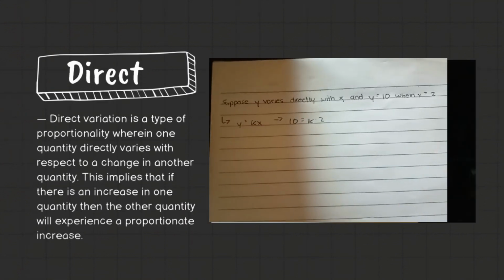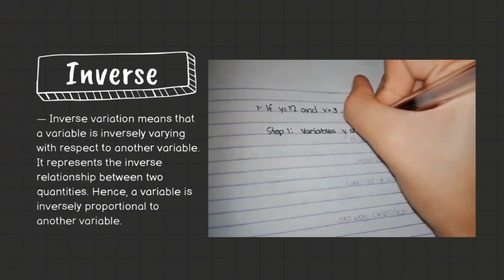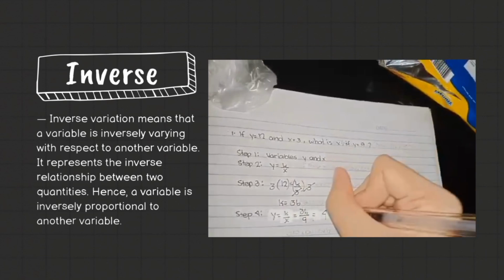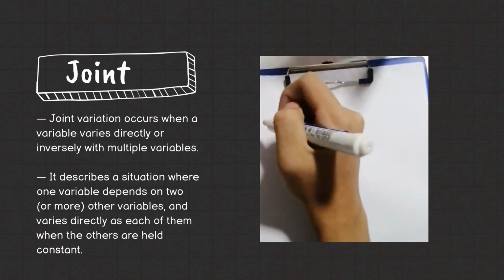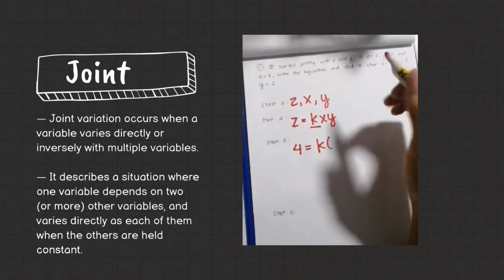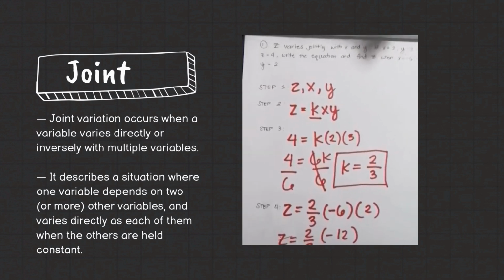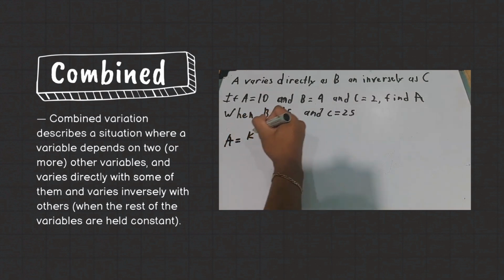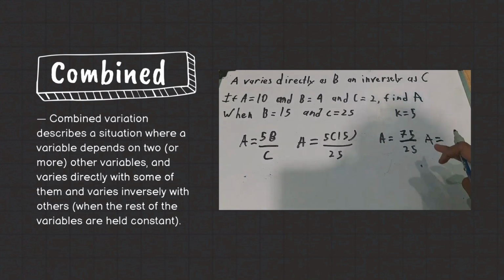Types of Variation | Performance Task: Mathematics 9